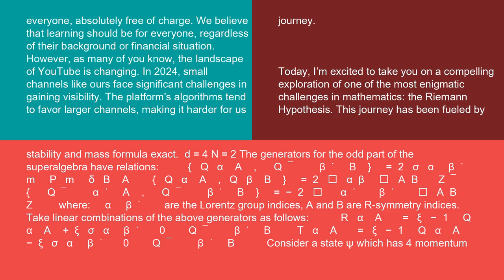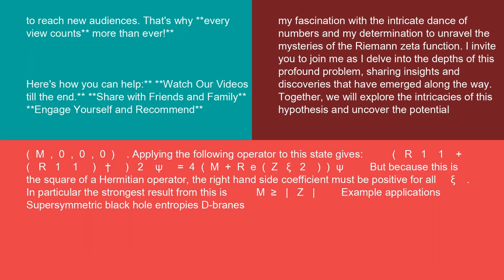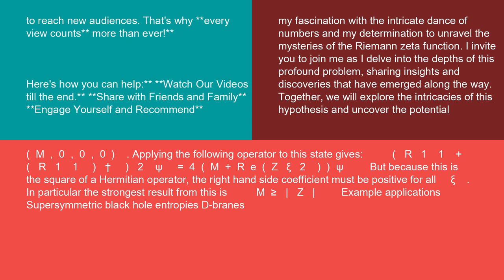Physics Bogomol'nyi–Prasad–Sommerfield state 16 10 24